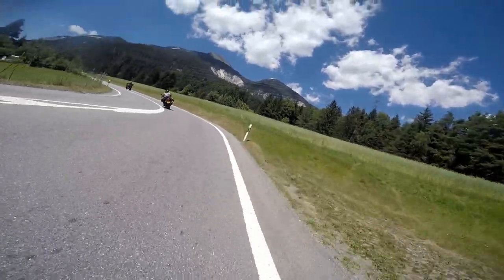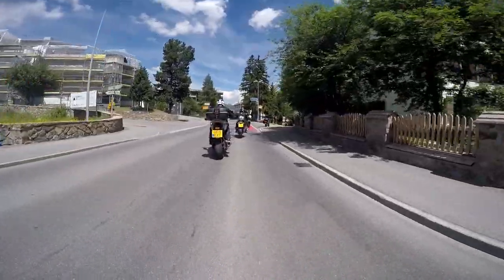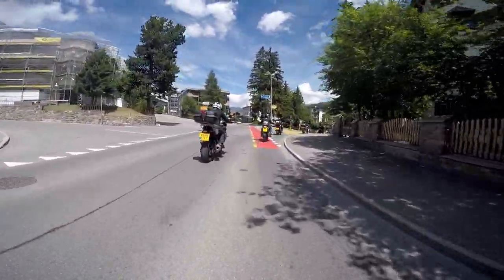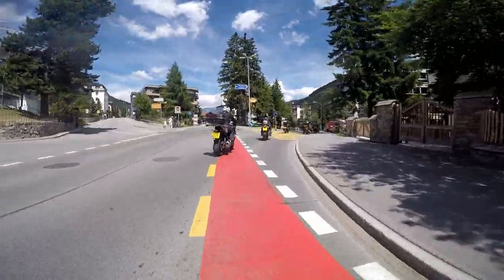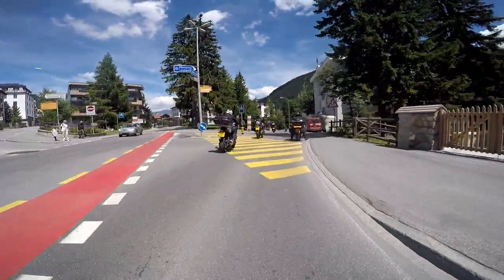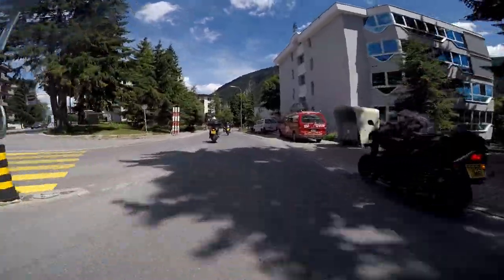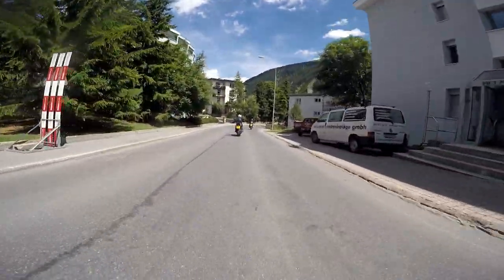Second man drop off system for group riding explained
A well tested system used for navigating whilst group riding I learnt during my IMA training. No need for any rider to fear being left behind and no need to risk your licence to keep up. We have used this method whenever or wherever group riding no matter the group size.